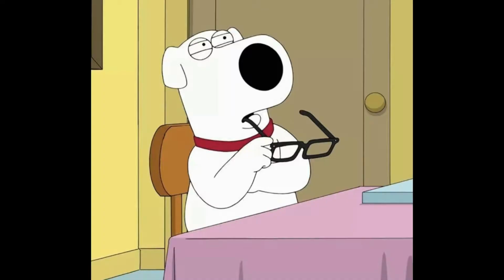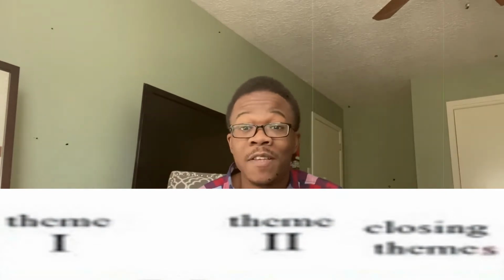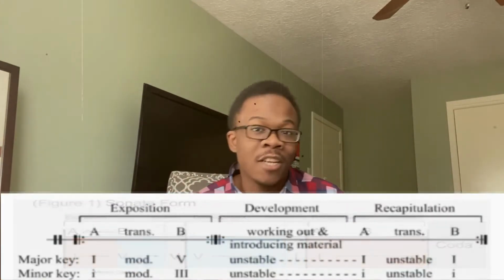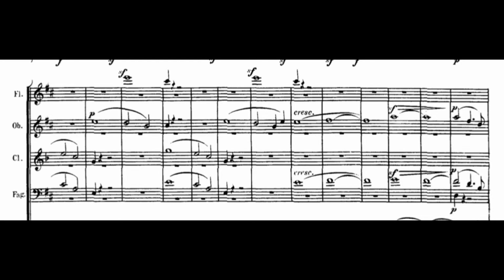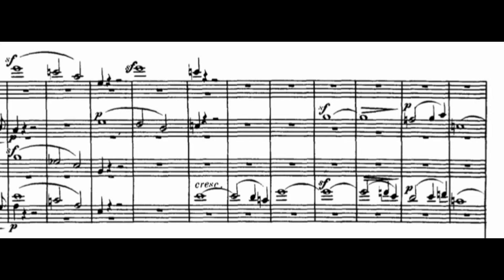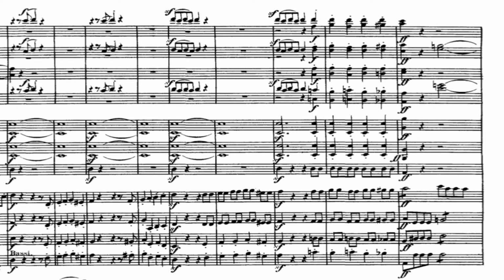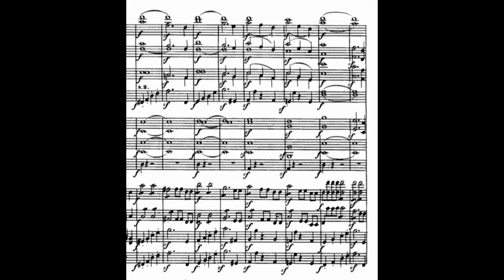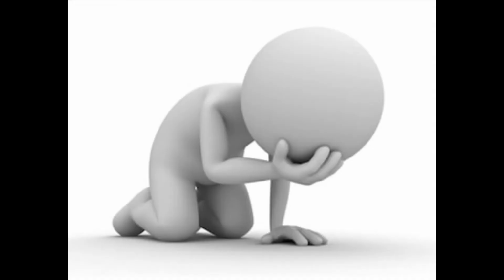Music Theory Crash Course: Beethoven Symphony 2 Analysis: Part 4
It's the final movement everyone! In this video, I will be putting an end to the analysis of the 2nd symphony of Beethoven by analyzing the final movement! This "Molto Allegro" is fast, exciting, and full of tricks by Beethoven.

Beethoven Symphony 2 Movement 4 Analysis:

Sonata-Allegro Form

Exposition:

Theme 1 (1-12) in D Major
Transition (12-52)
Theme 2 (52-68) in A Major
Transition (68-84)
Closing Theme (84-108) in A Major

Development: (108-185)

Modulations: D Major (108), d minor (116), g minor (133), c minor (135), F Major (137), Bb Major (139), C Major (145), f# minor (157), D Major (185)

Recapitulation:

Theme 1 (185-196) in D Major
Transition (196-236)
Theme 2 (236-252) in D Major
Transition (252-268)
Closing Theme (268) in D Major

Coda (294-End)

Performance (13:30)